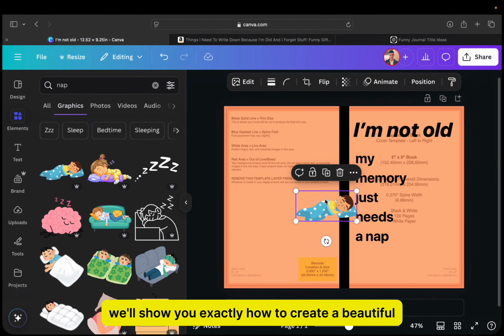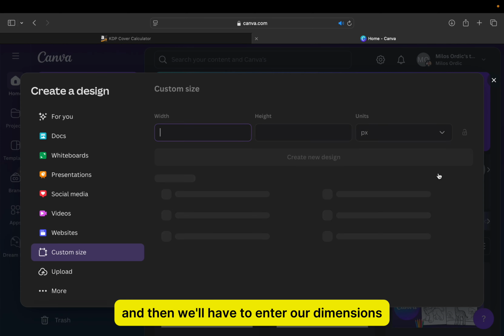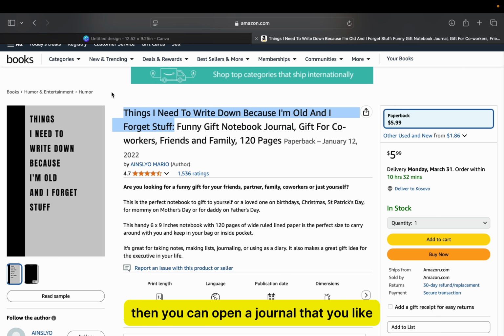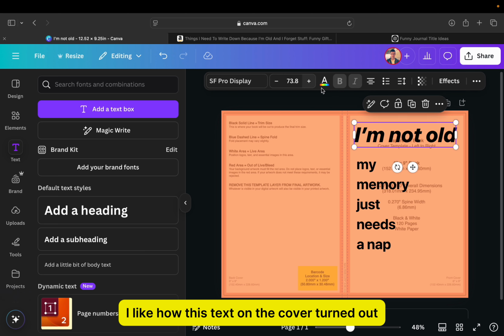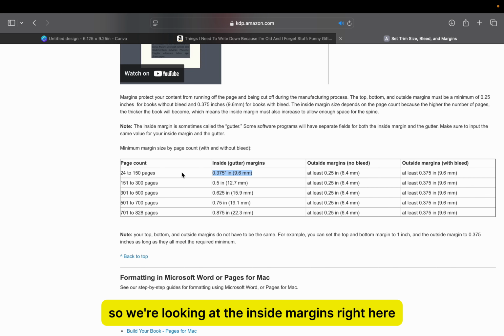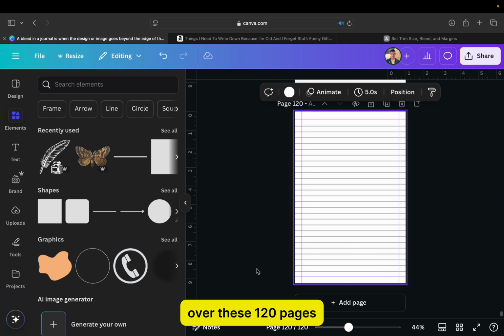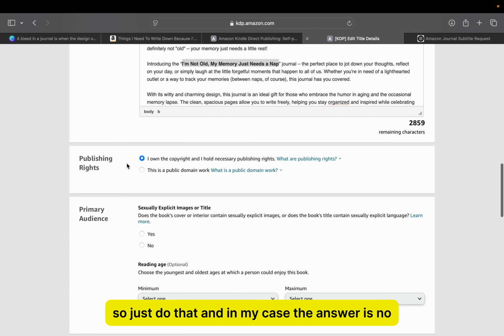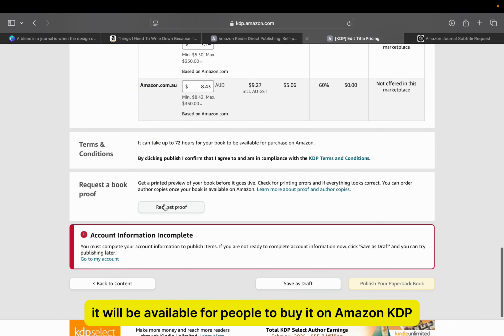Create a Journal to Sell on Amazon KDP for FREE with Canva and AI 2025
In this video, we’ll show you how to create a high-quality journal that you can sell on Amazon KDP (Kindle Direct Publishing) for FREE using Canva and ChatGPT. If you’ve ever wanted to break into the low-content publishing world, this is the perfect place to start! With just a few easy-to-use tools, like Canva’s design templates and ChatGPT’s AI-powered writing capabilities, you can create professional-looking journals with minimal effort.

Set Trim Size, Bleed, and Margins